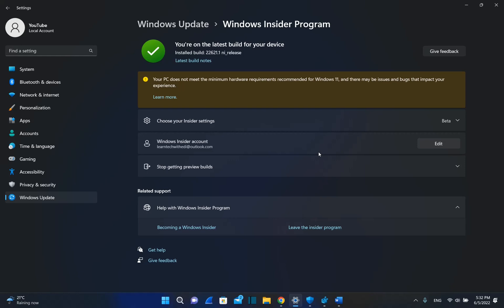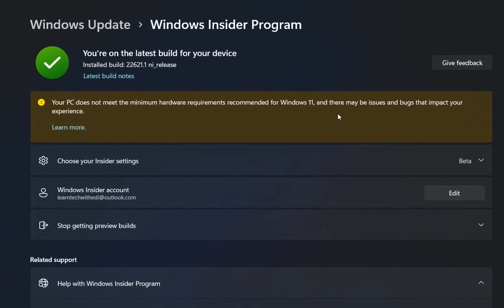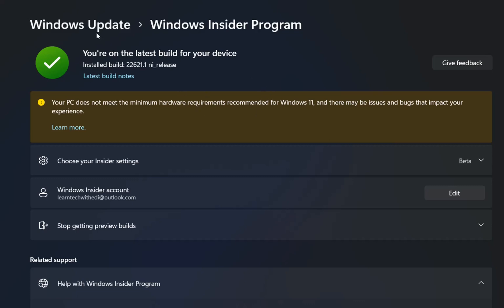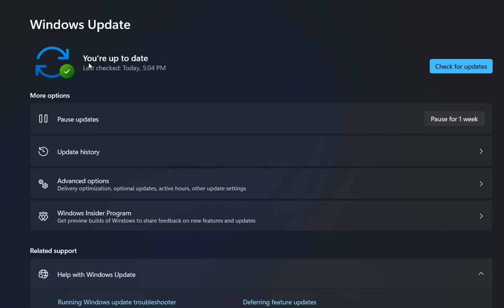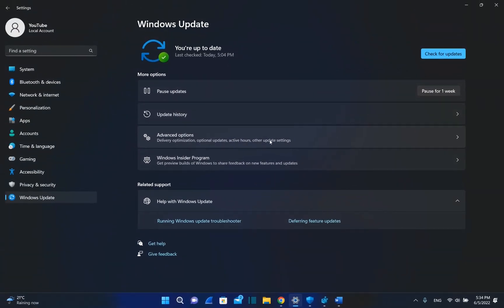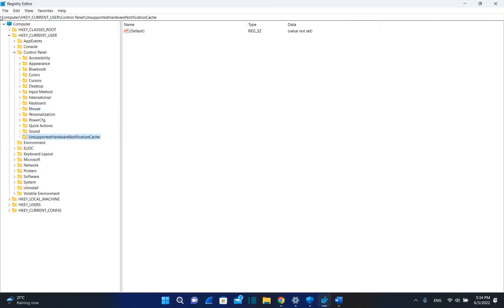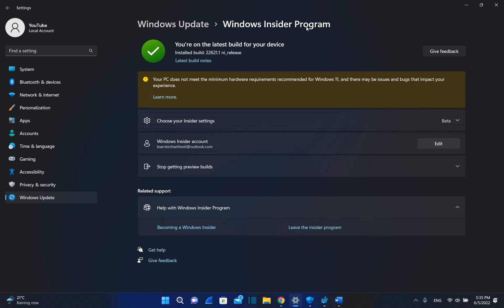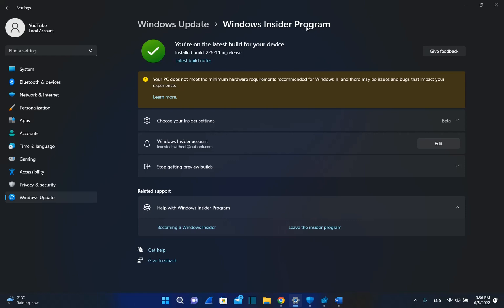Microsoft is chasing the users of Windows 11 on Unsupported PC!!!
Microsoft is chasing the users of Windows 11 on Unsupported PC | Your PC does not meet the minimum hardware requirements for Windows 11, and there may be issues and bugs that impact your experience.
windows 11,
install windows 11 on unsupported pc,
windows 11 on unsupported pc,
windows 11 watermark on unsupported pc,
should i install windows 11 to unsupported pc,
windows 11 on unsupported cpu,
windows 11 install,
windows 11 news,
windows 11 tutorial,
windows 11 watermark unsupported hardware,
remove windows 11 watermark for unsupported computers,
windows 11 remove watermak,
Watermark on unsupported hardware PC,
How to install windows 11 on unsupported pc,
Windows 11 performance on unsupported pc,